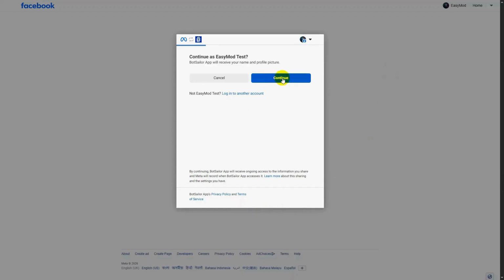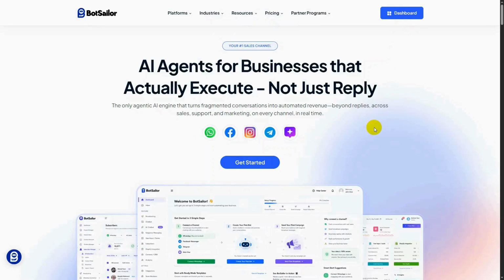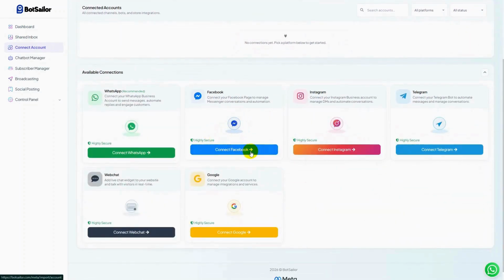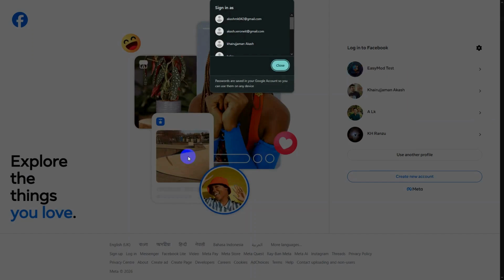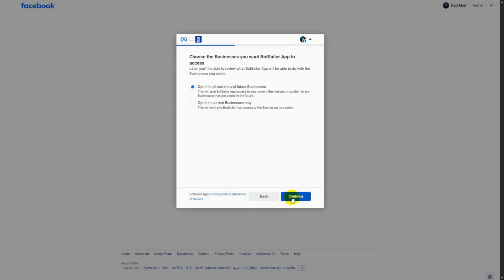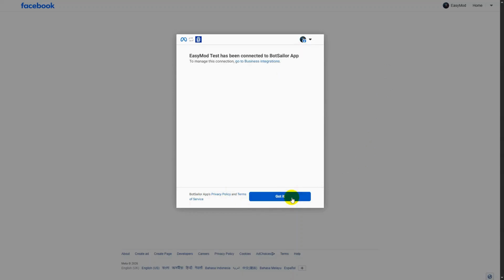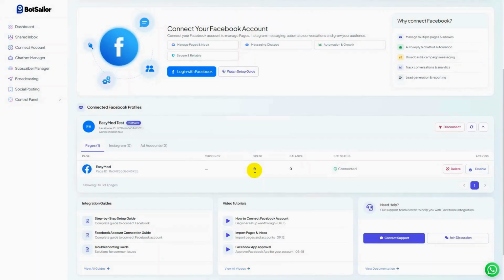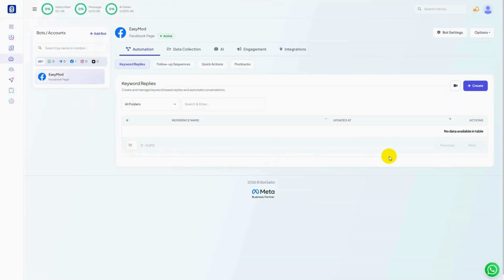How to Connect Facebook Page to BotSailor In 2026 Step by Step Tutorial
Related Searches & Topics:
BotSailor Facebook chatbot setup | How to connect Facebook page to chatbot 2026 | BotSailor tutorial for beginners | Messenger automation guide

Looking to automate Facebook Messenger replies and respond to Facebook messages automatically? In this BotSailor setup tutorial, you'll learn the exact steps to connect Facebook Page to BotSailor so you can launch powerful Facebook Messenger automation for your business.

Setting up a Facebook Page to Messenger bot is essential if you want a reliable Facebook Messenger automation tool and Facebook Page automation software. In this step-by-step guide, we walk you through the entire BotSailor Facebook integration process—from starting your Facebook chatbot setup in the dashboard to authorizing your Facebook Page integration via Meta.

We’ll show you how to safely link Facebook Page to BotSailor, adjust your page permissions, and activate your bot status. Once you connect Facebook to chatbot platform features inside BotSailor, you can access the Chatbot Manager to connect Facebook Page to chatbot flows and complete your Facebook Page auto-reply setup.

🚀 What You’ll Learn:

Accessing the dashboard to start your BotSailor setup tutorial

Granting proper permissions during your Facebook chatbot setup

How to link Facebook Page to BotSailor and enable bot status

Opening the Chatbot Manager to automate Facebook Messenger replies

⏱️ Timestamps:

00:00 - Introduction

00:12 - Navigating to Connect Account

00:24 - Facebook Login & Permissions

01:04 - Enabling the Bot Status

01:21 - Accessing Chatbot Manager